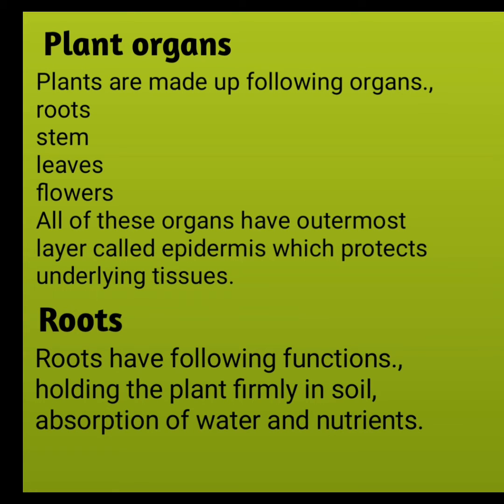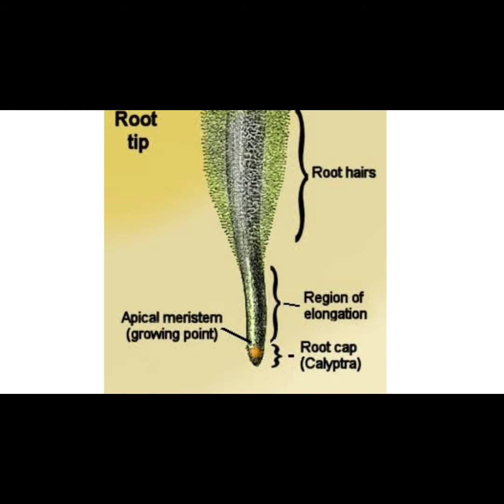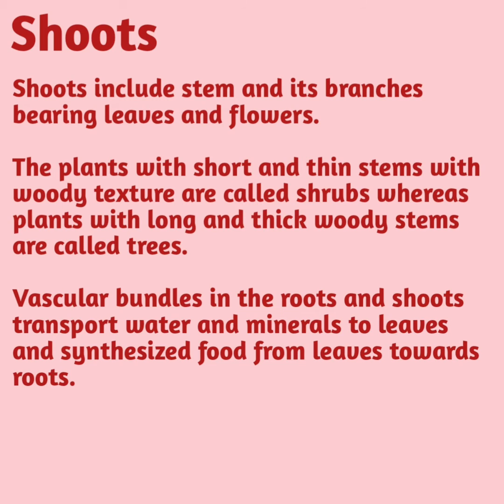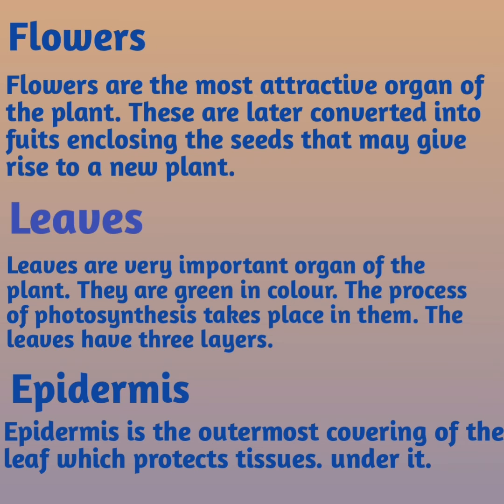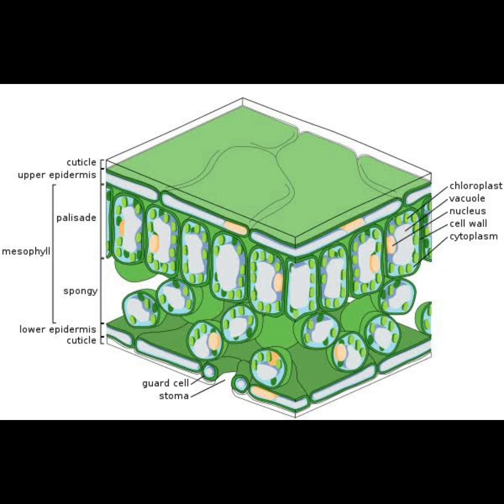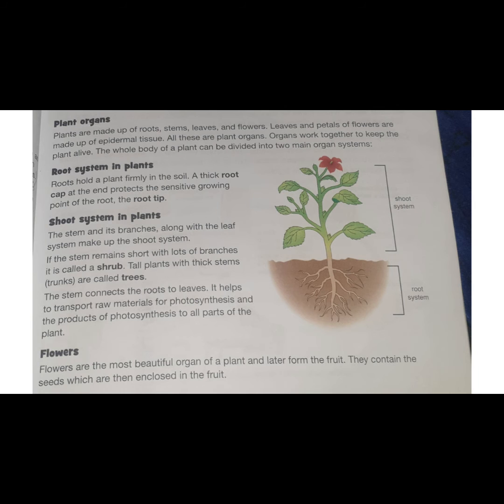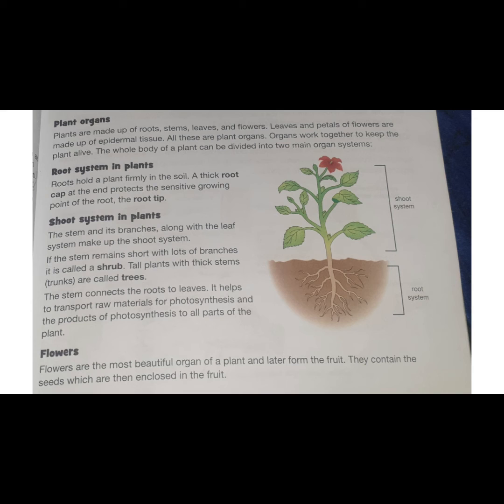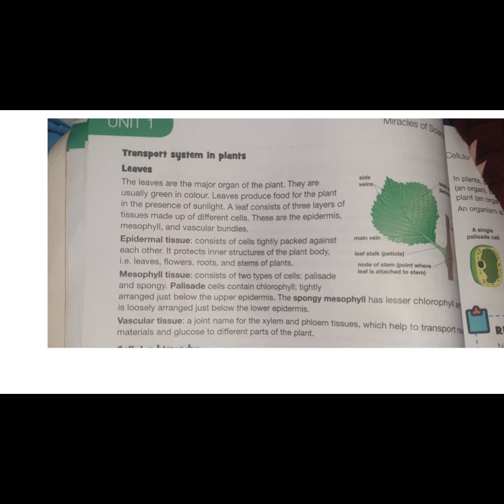plant organs (Roots, stem, leaves, flowers)